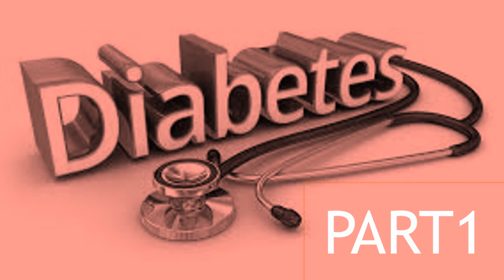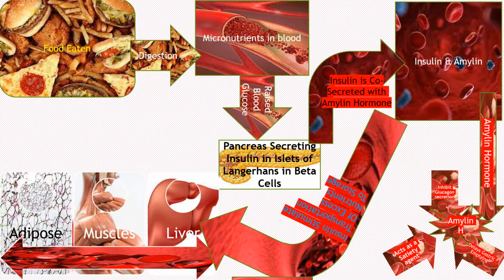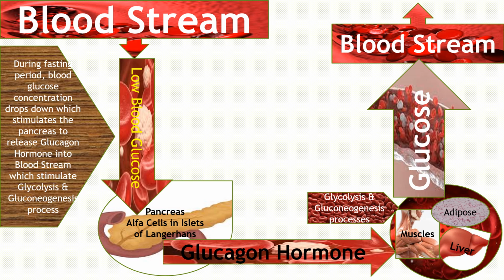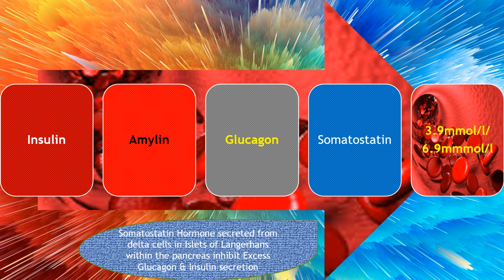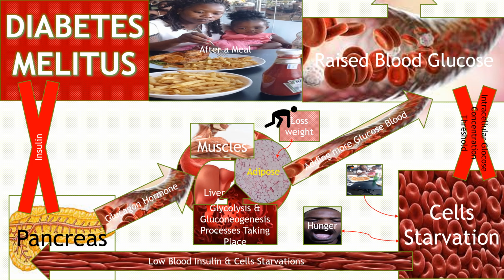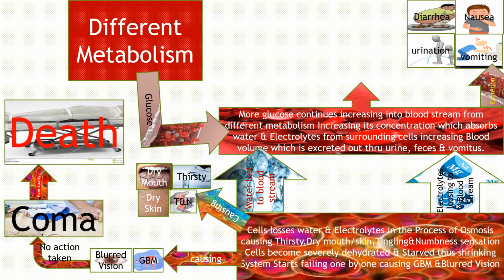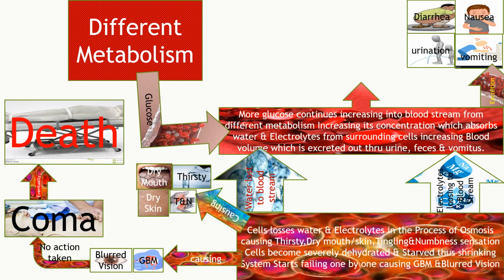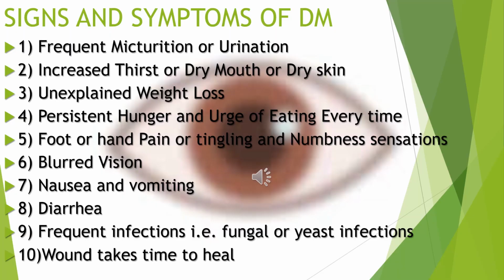Diabetes & Its Pathophysiology In Simplest understanding